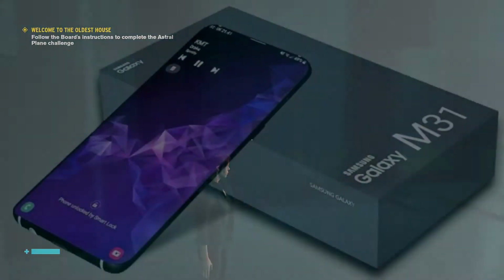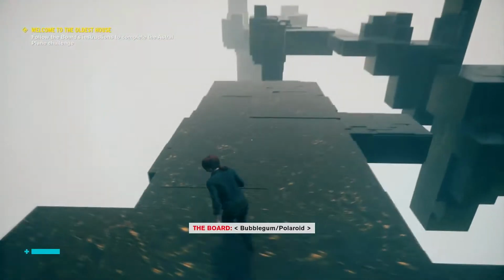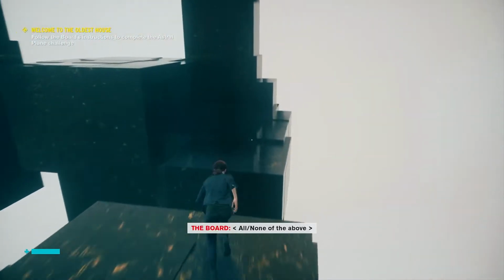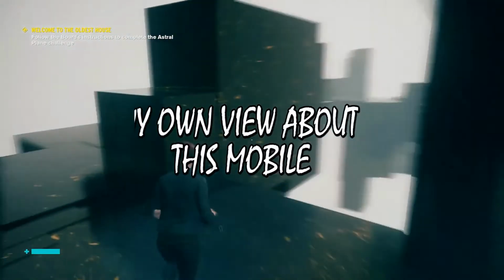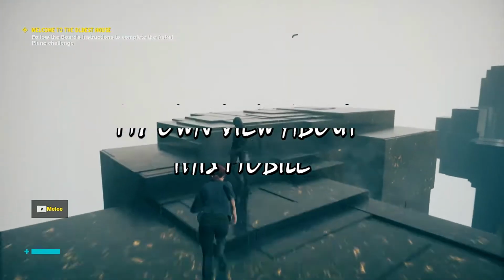Samsung Galaxy M31 | 64MP | 6000mAh| review with pros and cons MegaMonster | Insider Reviews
hello everyone !

this video is a complete review about samsung galaxy M31 and whatever you need to know you will get in this video. any doubt you have comment down i will reply as soon as possible.